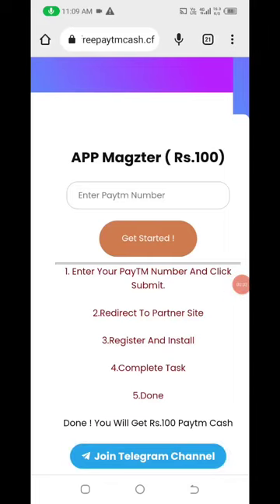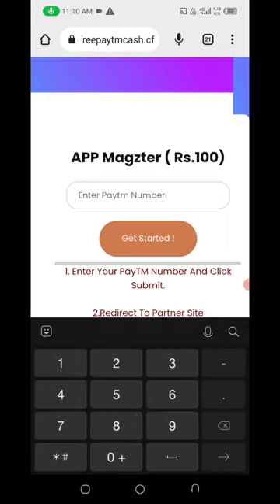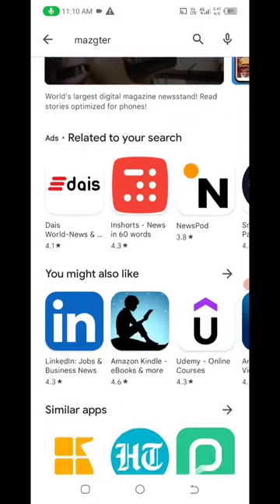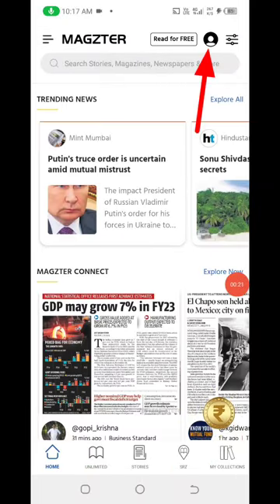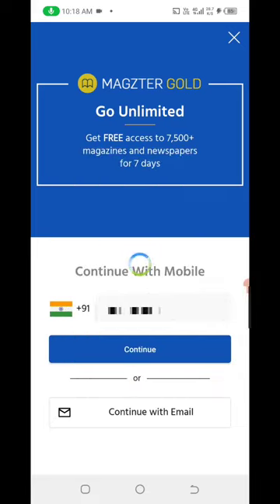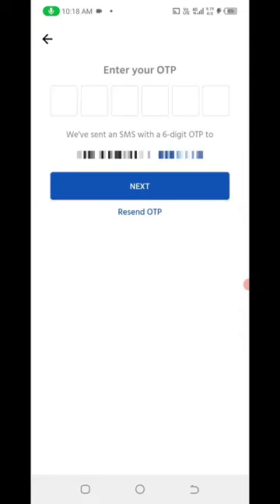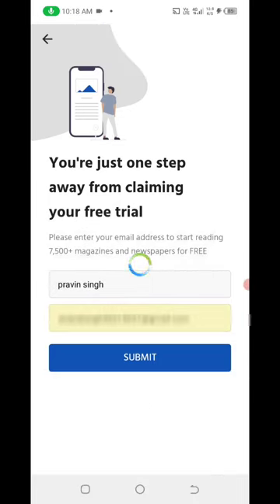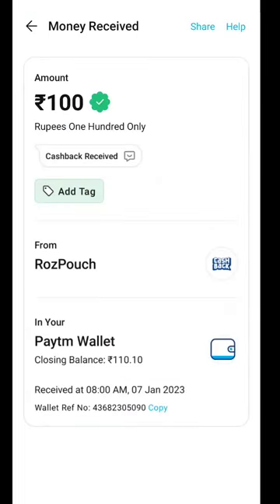Today New Campaign Loot Offer 100₹+200₹+330₹ Instant Paytm Cash || Tasks💰Campaign BUG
Today New Campaign Loot Of Rs.100 🤑Today New Campaign Loot Offer 100₹+1000₹+100₹ Instant Paytm Cash || Tasks💰Campaign BUG|| New Paytm

online students Earn Paytm Cash Paytm cash earning apps Paytm Earning apps Free paytm cash part time home jobs coindcx new coupon code Paytm money earning apps Earn Paytm Cash online Paytm today mobile se paise kaise kamaye Best paytm Cash Earning games Earn money Playing games online Play and win cash

Paytm cash earning games Paytm Earning games make money online from mobile Play game and earn paytm money Earn money game app paytm se paise kaise kamaye 2022 online paise kamane wala app paytm cash earning apps

free paytm cash campaign today paytm cash loot offer today Kotak Cherry Campaigns Kotak Cherry Campaign Today Today 100 Rs offer Kotak Cherry Bank Open

Jar new bug flat 100rs earning jar app loot
jar 100rs loot
Jar new video 100rs free Paytm

frolic frolic loot offer today
New Campaign loot offer today
frolic app trick yowin real or fake
yowin bug mpaisa hack trick
mpaisa coin adder
binance loot offer
binance signup and withdraw 200rs